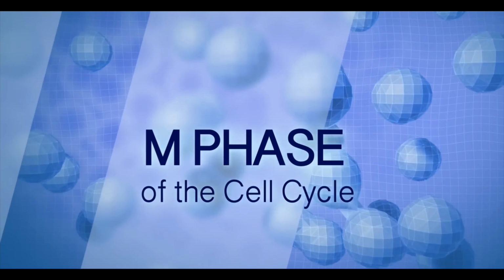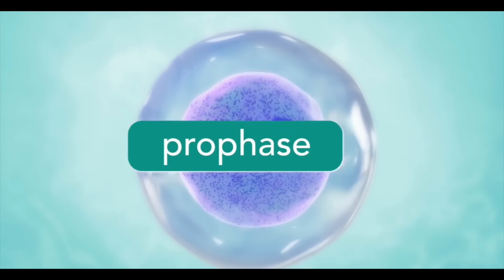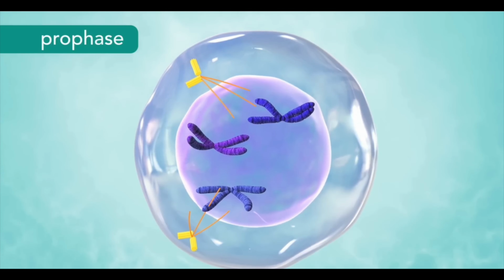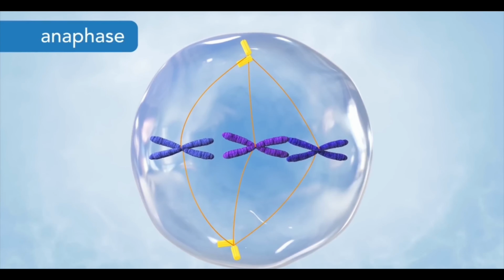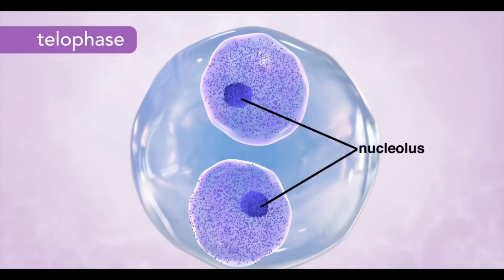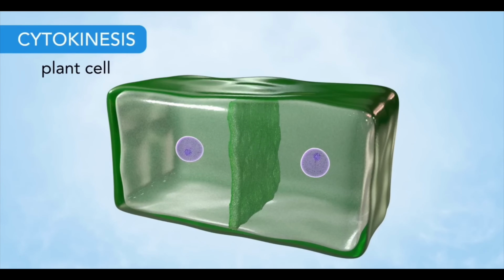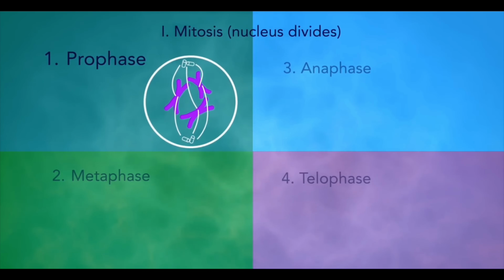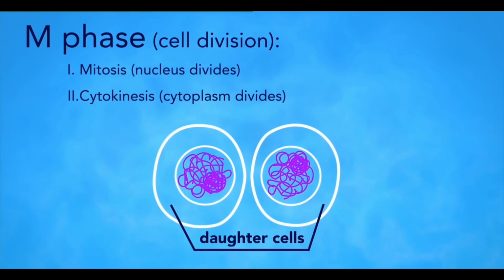🧬 M Phase of the Cell Cycle | 3D Mitosis Animation 🔬✨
Discover the fascinating M Phase (Mitotic Phase) of the cell cycle through a detailed 3D animation. Watch how a single parent cell divides into two genetically identical daughter cells as it progresses through Prophase, Metaphase, Anaphase, Telophase, and Cytokinesis.

This animation is perfect for students preparing for CBSE, ICSE, NEET,  and university-level biology, as well as anyone interested in understanding the process of cell division in a simple and visually engaging way.

📌 Topics Covered:
• M Phase of the Cell Cycle
• Mitosis Explained
• Prophase
• Metaphase
• Anaphase
• Telophase
• Cytokinesis
• Formation of Two Daughter Cells
• Cell Division in 3D